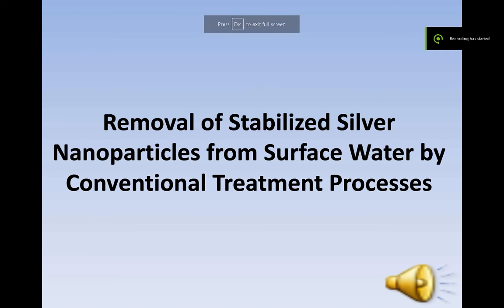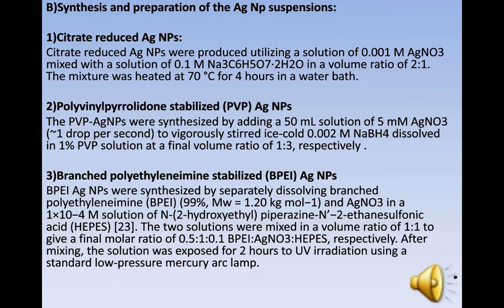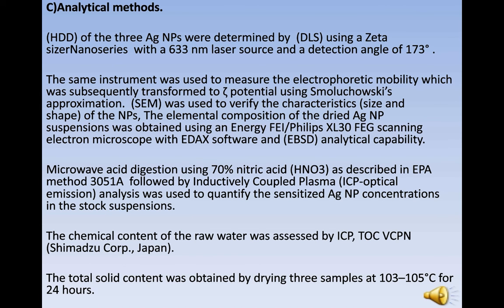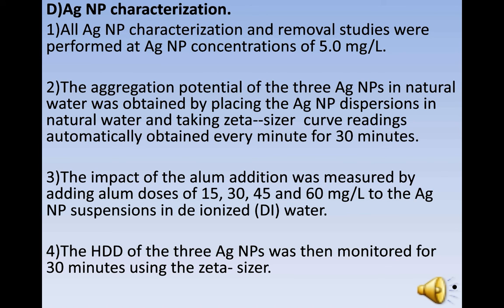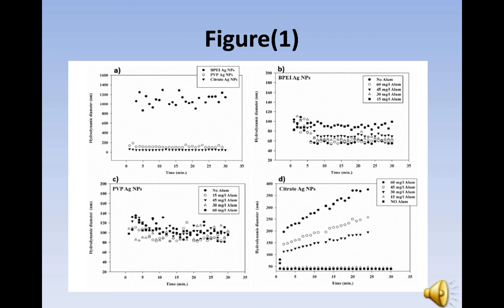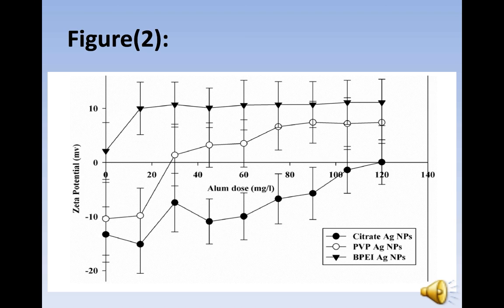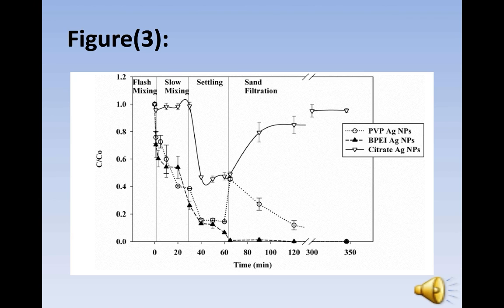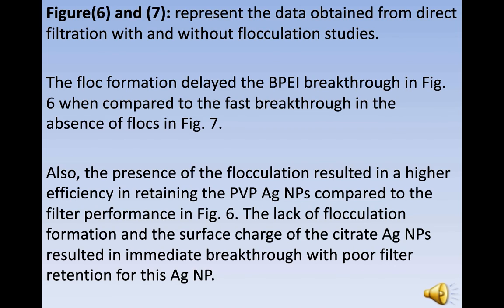Removal of Stabilized Silver Nanoparticles - Esraa Ali